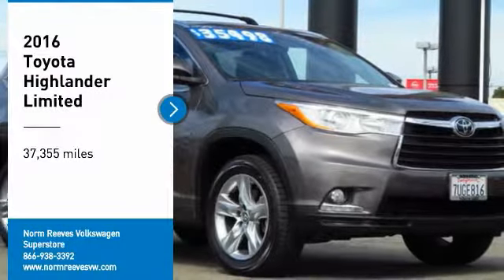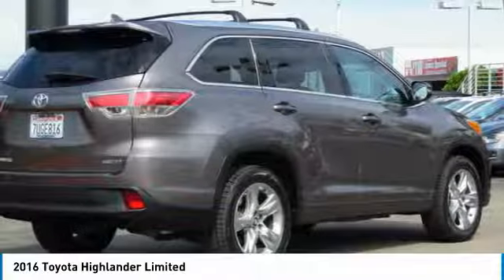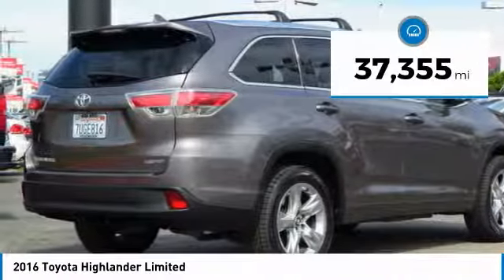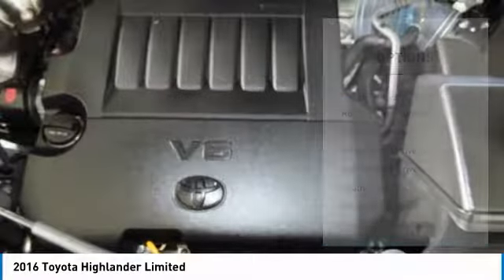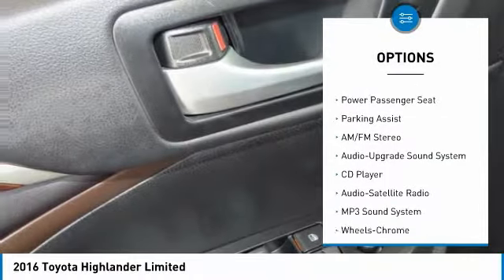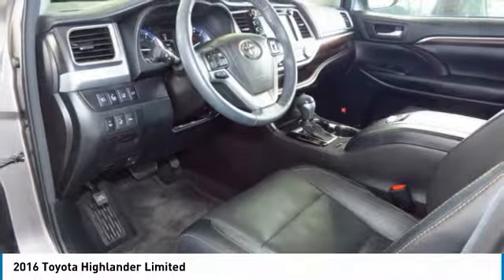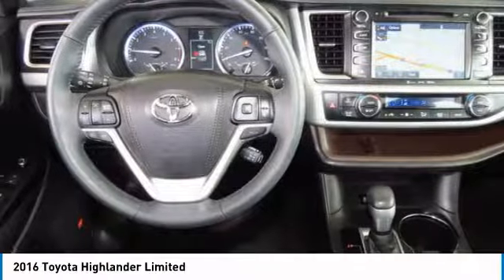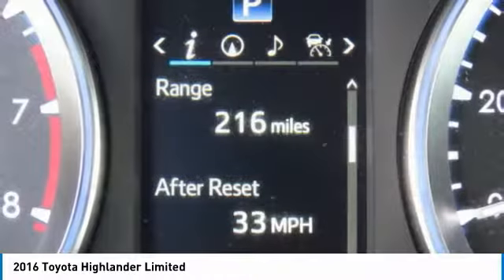2016 Toyota Highlander Irvine, Santa Ana, Costa Mesa, San Juan Capistrano V1802751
Norm Reeves Volkswagen Superstore
20 Auto Center Drive

CARFAX One-Owner. Clean CARFAX. Gray 2016 Toyota Highlander Limited Platinum V6 FWD 6-Speed Automatic Electronic with Overdrive 3.5L V6 DOHC Dual VVT-i 24V Passed Quality Inspection, Clean Carfax, One Owner.brbrLower miles on this vehicle than the average in California! Recent Arrival!brbrAwards:br  * 2016 KBB.com 16 Best Family Cars   * 2016 KBB.com Best Buy Award FinalistbrThis vehicle comes with our 5-5-5 Protection Guarantee: 5-Day Trial Exchange: For 5 days or 500 miles, we'll happily exchange this vehicle you purchased for another one. 5-Month or 5,000 Mile Warranty: Covers engine components, manual and automatic transmission, and axle assembly components. With Internet Direct Pricing, all of our pre-owned vehicles are priced using the most current market data available. We compare our pre-owned prices with over 20,000 automotive websites daily to ensure our inventory is value priced for you. Purchasing and caring for your car shouldnt be stressful. At Norm Reeves Volkswagwen Superstore in Irvine, we make owning a vehicle easy with a collection of helpful services and exclusive customer benefits. Its one of the many reasons why so many drivers choose our dealership when searching for a new vehicle or automotive services. In addition to these benefits, youll also enjoy: Our Price Protection Guarantee A 15-minute purchase option guarantee Finance options from over 20 lenders Internet Direct Pricing And more!